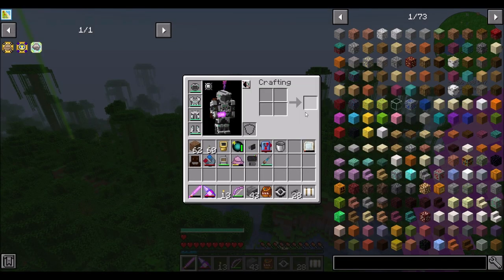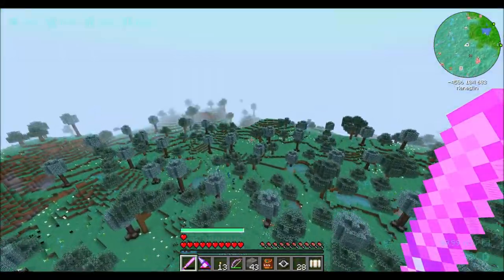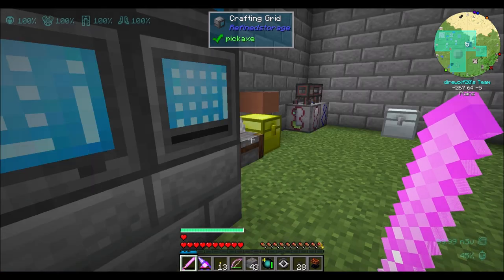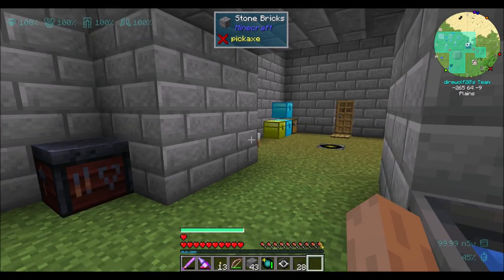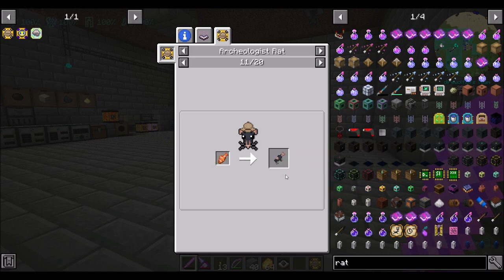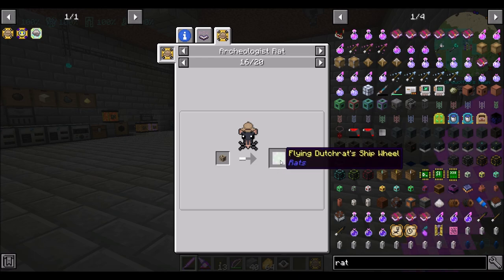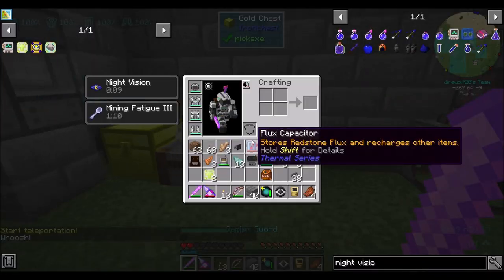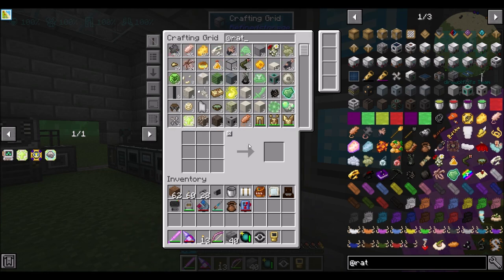Lets Play S10E78 Rat Modules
Checking out some cool abilities we can give our rats!